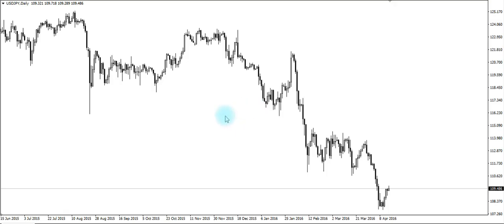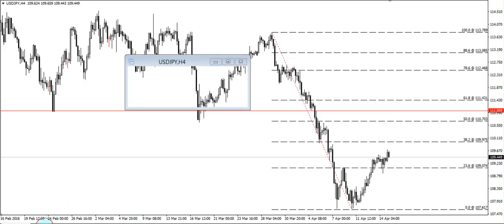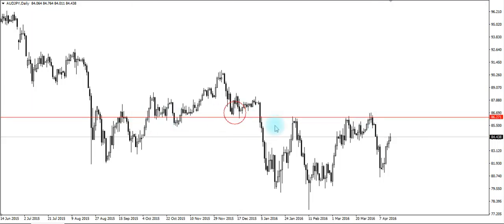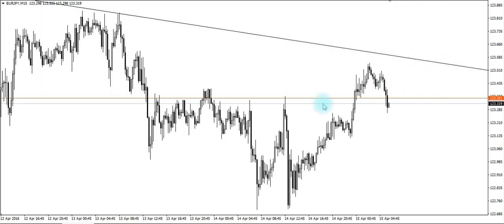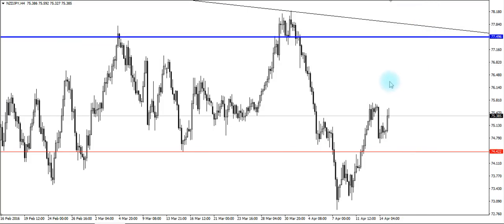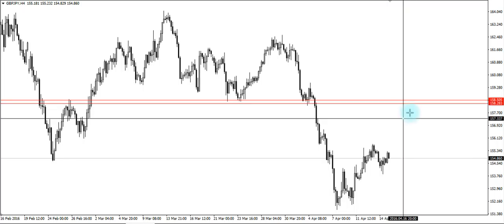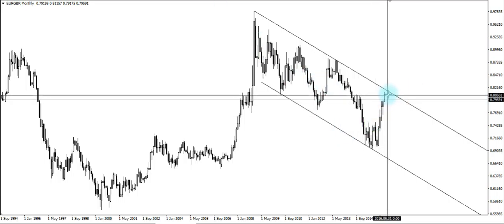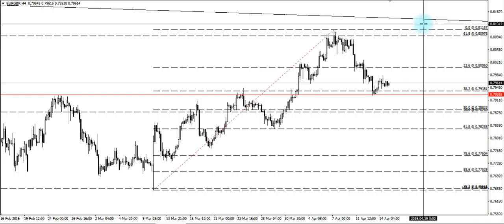Daily Forex Analysis Video 15th April 2016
USDJPY has gained and retraced significantly, but is expected to gain further till it reaches key support turned resistance level at 111.00.

In H4 chart, based on the previous wave if retracement and recent close above of previous high, it signals that price can gain further too towards FR50% at 110.72.

Look for intraday buy opportunity as price appreciates further as a major retracement or wait for price to at least reach 110.72 to look for sell opportunity.

AUDJPY gained for the 4th consecutive days as labour market in Australia improved further even as Aussie has strengthened significantly.

Price is now not too far from key resistance level 86.24.

In H1 chart, price has gained steadily and broke above FR61.8%, signalling for price to appreciate further.

Look for intraday buy opportunity in the smaller timeframe as price make quick retracement or wait for sell opportunity as price reaches key resistance level 86.24.

EURJPY, in the W1 chart, reminds the fact that price has successfully broken and closed below a key support level 125.94, signalling for further bearish movement.

In H1 chart, price has been consolidating and resisted by a falling trendline and price is currently just near it.

Look for sell opportunity at current price or wait for it to gain a little till it touches the falling trendline for further confirmation to sell.

NZDJPY, in W1 chart, has closed slightly below key support level 74.42 which signals price could potentially fall further.

However, recent gains throughout this week has shown indecisiveness in market trend and price is still expected to move sideways.

In H4 chart, price is now in the middle of a sideways movement based on W1 chart, appreciating towards final exhaustion level 77.49 and a falling trendline based on D1 chart.

Based on current structure, price is expected to gain further thus look for intraday buy opportunity as it appreciates to the upper band of the sideways movement or wait for sell opportunity again as it reach the top.

GBPJPY was still little changed after a short retracement, but is expected to retrace even further and will only resume depreciation once it appreciates closer enough to 158.47.

In H4 chart, price has begun to resume its retracement again.

The key resistance to sell will be at final exhaustion level 158.28, which coincides with FR61.8%, making it  an even stronger level to sell.

EURGBP, as in W1 chart, is about to reach the top of its major falling trend channel, but has begun to fall since it got resisted at FR61.8%.

In H4 chart, price fell and is seen supported by a resistance turned support level 0.7930, just below FR38.2%.

Price did not rebound strongly and may fall again to test 0.7930 again.

Look for buy opportunity as price reaches 0.7930 and wait for confirmation.